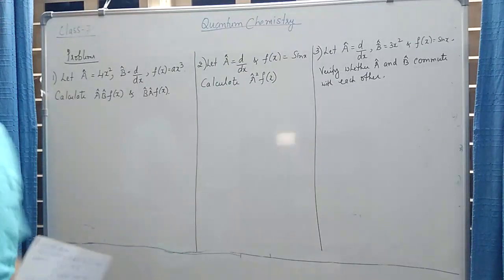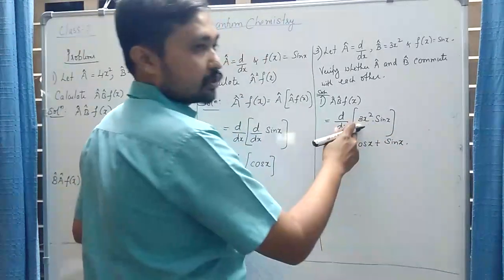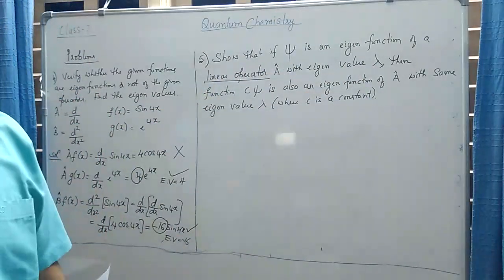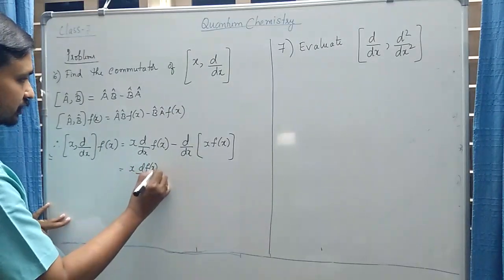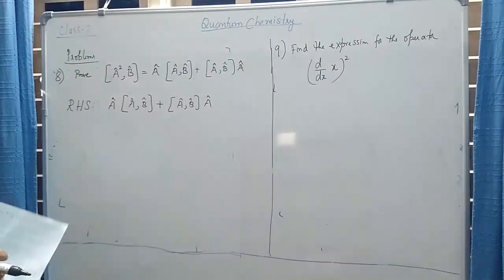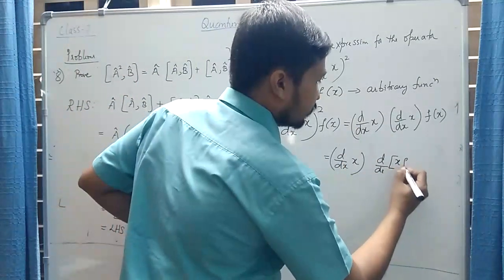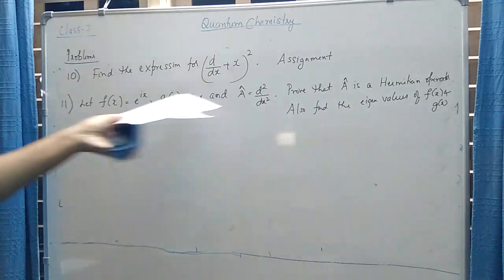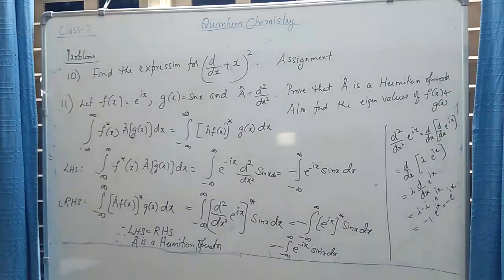Quantum Chemistry -7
Fifth semester B. Sc. Chemistry